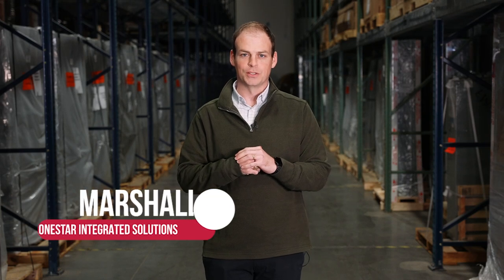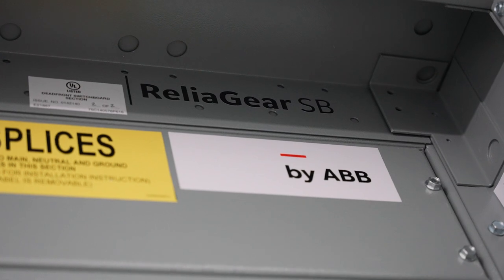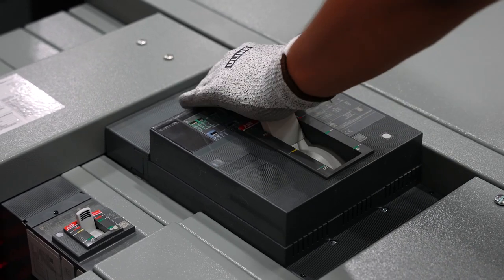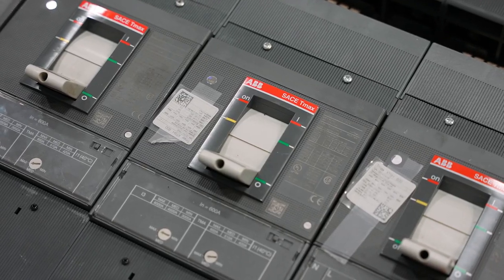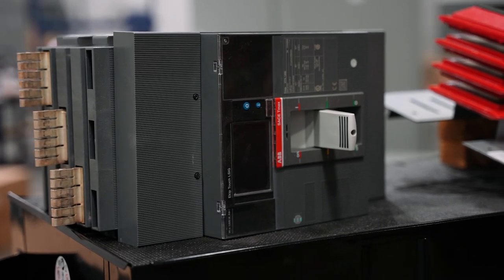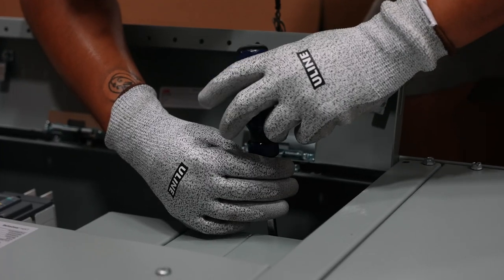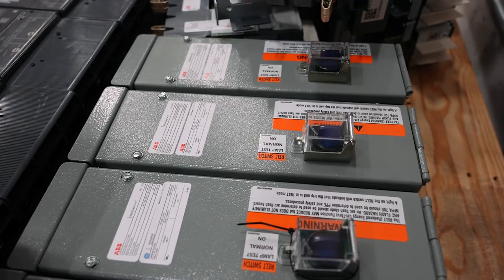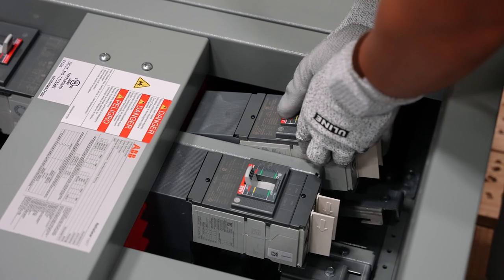ABB Power Panel Solutions by Lonestar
Lonestar’s partnership with ABB creates innovative strategies to cut down lead times for your project. Hear from Marshall Newman on one of our latest programs, expediting power panelboards from 30 weeks, to 2-3 days. Contact our team to learn more!